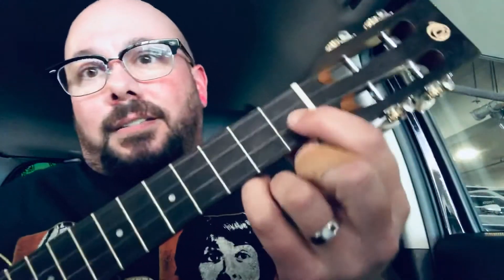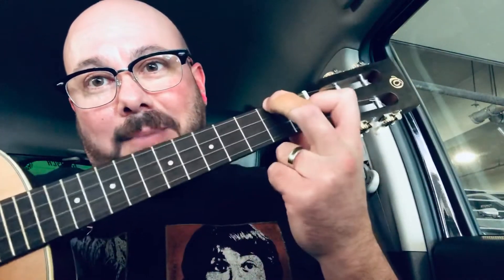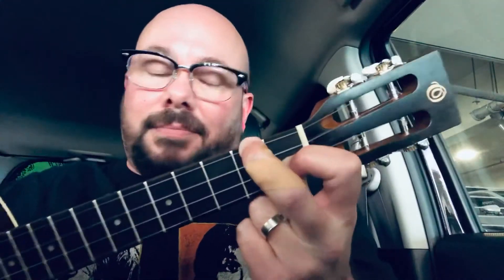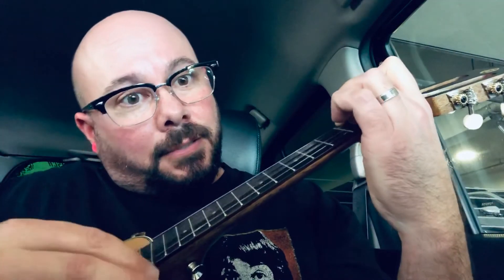Cartunes: Do Re Mi - Melody vs Chord Melody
I thought I’d do an educational Cartunes today! Melody vs chord melody! I hope y’all enjoy!

Tips are very much appreciated but absolutely not expected. If you’re so inclined you can help support me and my family via PayPal @luckyuke - Thank you so much!